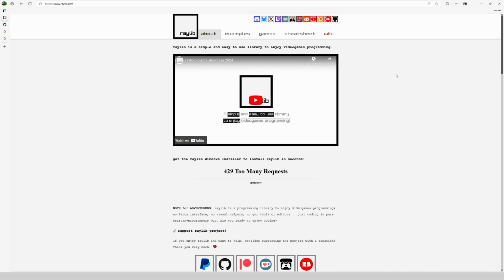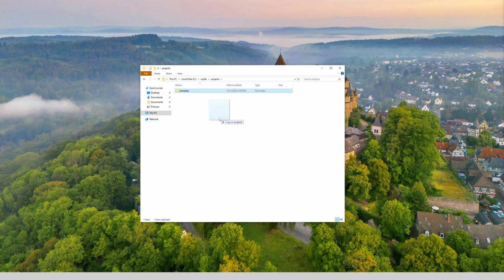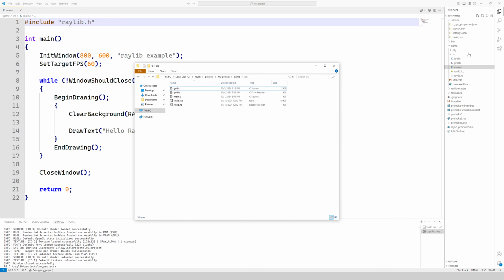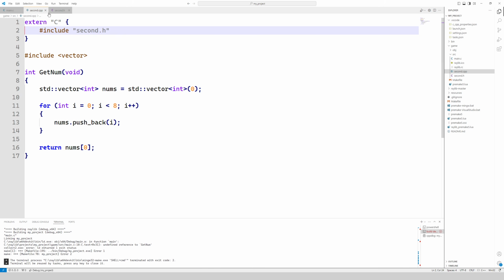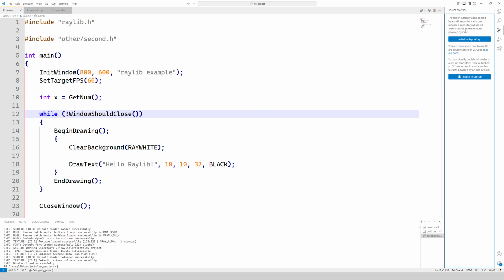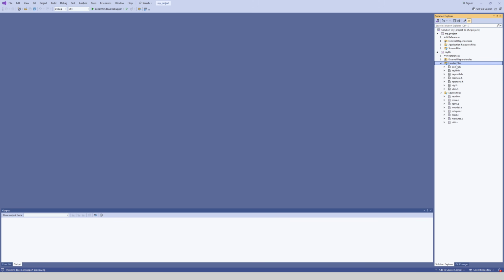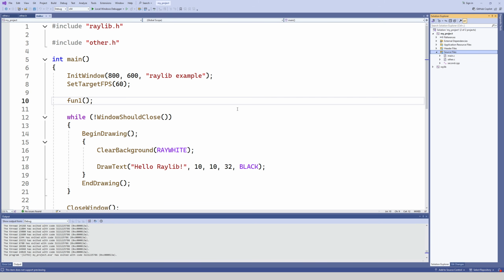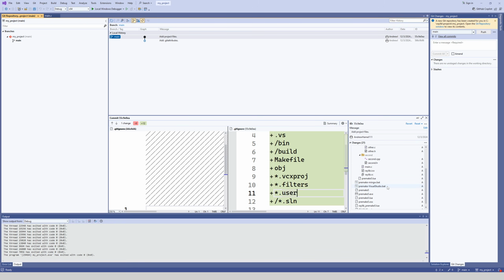game-premake - raylib's BEST Project Template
At least in my opinion 😅 raylib-extras/game-premake is the raylib template I use most often. It makes working on a C or C++ raylib project in Visual Studio Code and even Visual Studio trivial! Enjoy the industry leading capabilities of first-party free and commercial editors with a one-click project template created by a handful of raylib community members!

If you didn't see my Notepad++ video on how to set up a raylib project in Ray's favorite editor, check it out here:

0:00 game-premake foreword
1:26 template contents overview
3:06 VSCode - Overview
5:13 VSCode - add source files
6:08 VSCode - C/C++ interop
9:43 VSCode - common gotchas
11:00 VSCode - source control
13:24 Visual Studio - Overview
15:12 Visual Studio - add source files
17:59 Visual Studio - C/C++ interop
18:21 Visual Studio - Filters
19:17 Visual Studio - source control